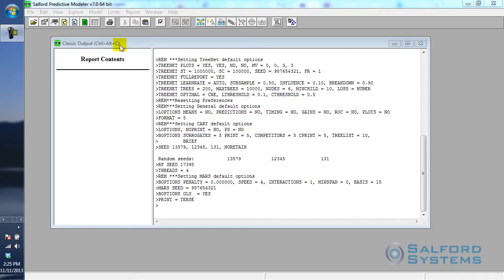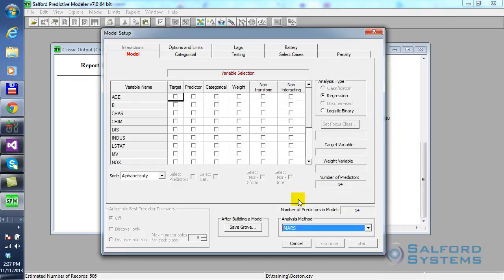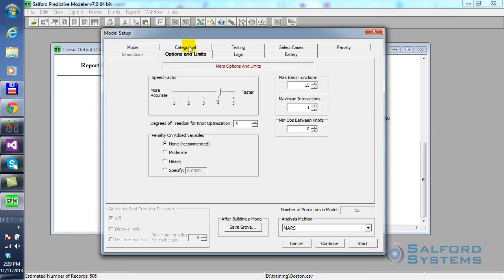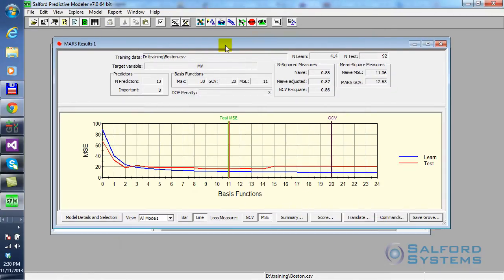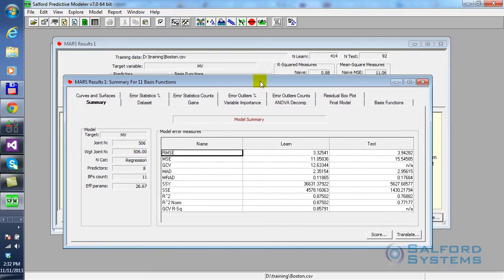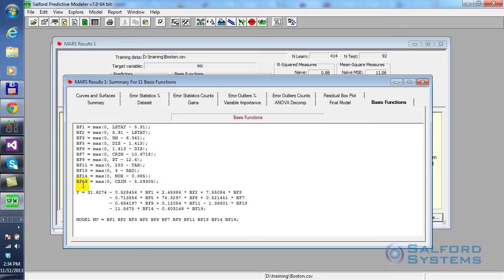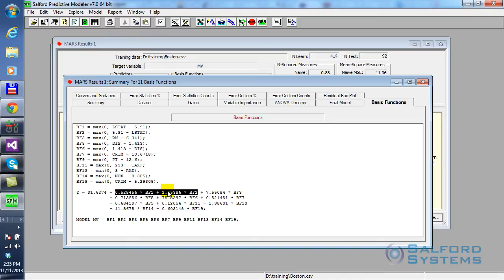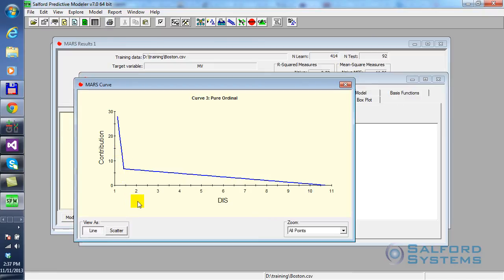Building A Regression Model In MARS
This 14-minute video tutorial will teach you everything you need to know to build your first regression model using MARS Multivariate Adaptive Regression Splines. MARS software is ideal for users who prefer results in a form similar to traditional regression while capturing essential nonlinearities and interactions.